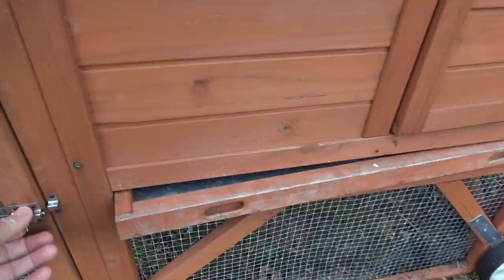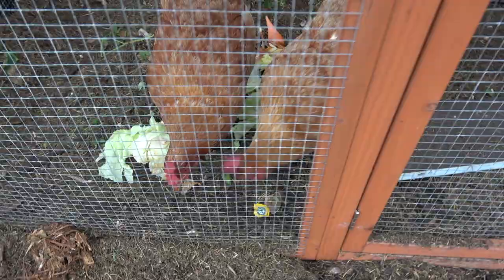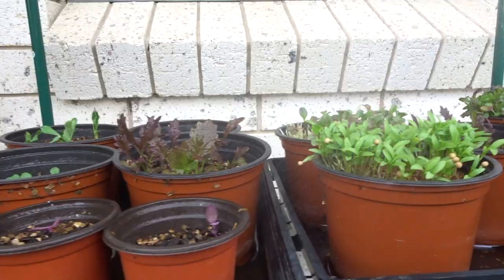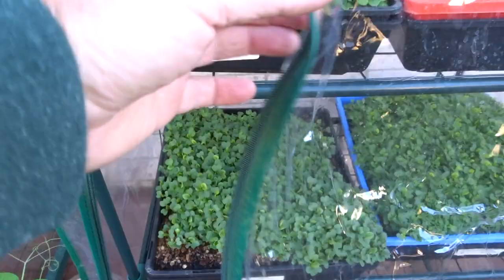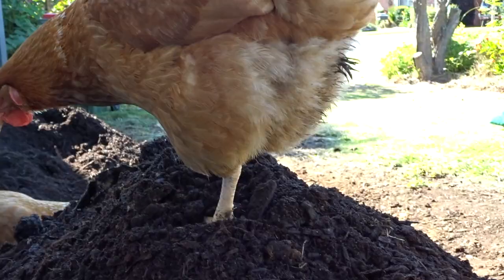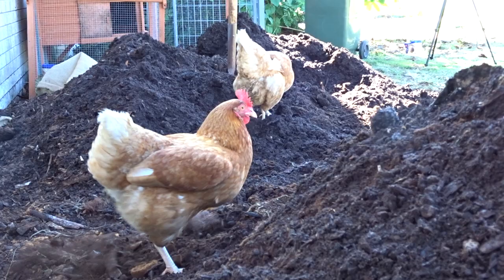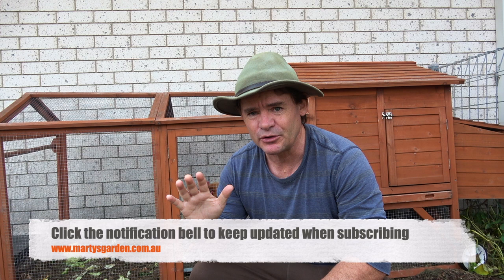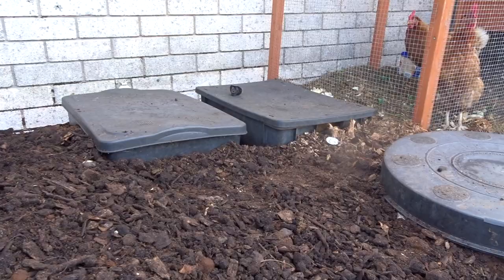Are Two Chickens Enough For A Small Space Garden?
The question is two chickens enough for a small space garden?
For me, the answer is yes at the moment.  There are only my daughter and myself and we are not eating two eggs a day.
At the moment I have 6 eggs in stock and we like our eggs, but not every day.
If you have a large family then 3 to 4 chickens would be perfect.  They do like to be in a flock and seem very happy together.
I find that having two it's much easier to watch them and less mess is made. When there are more there is more competition for food, so they seem to smash everything in sight hehe.
Happy Gardening
Marty Ware